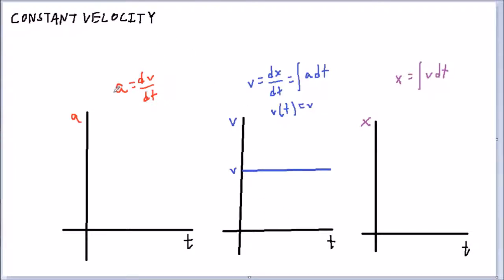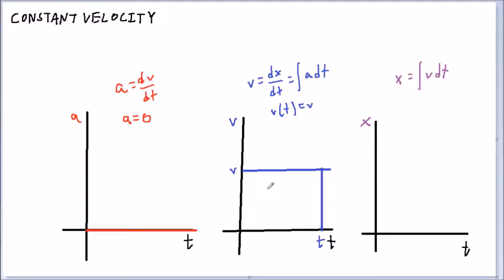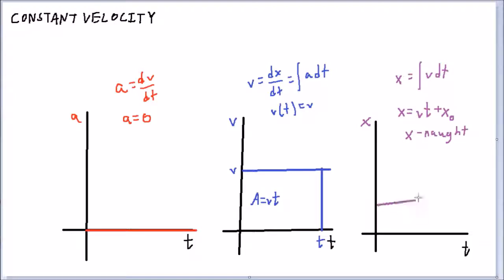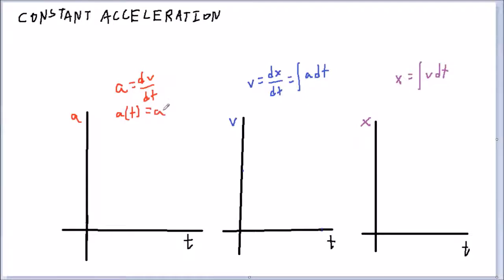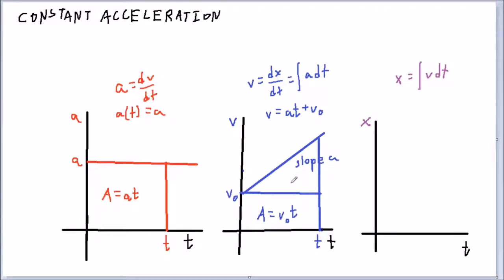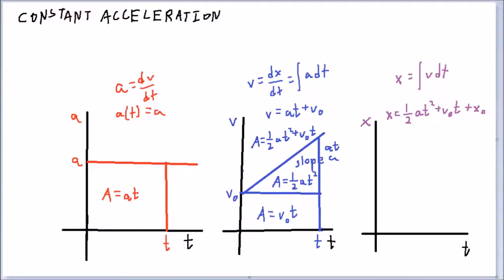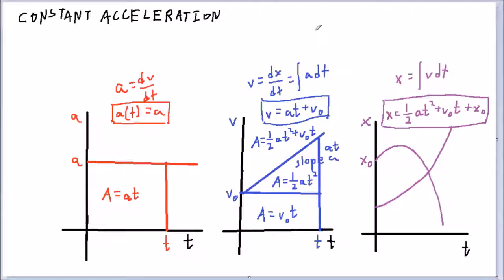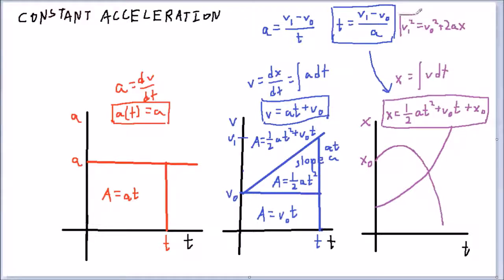1D Kinematics 4: Two Special Cases | FFT Physics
Mathematical derivation of position, velocity, acceleration for the constant velocity case and the constant acceleration case